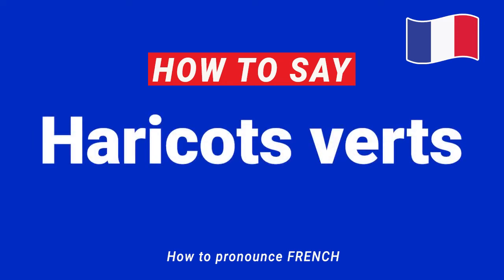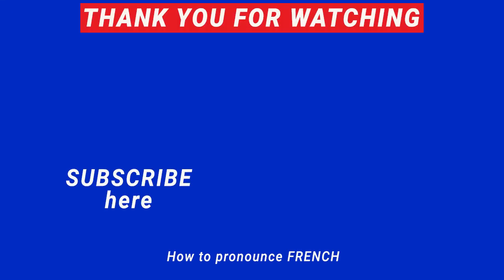How to Pronounce Haricots Verts In French PERFECLTY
Today we will learn how to pronounce haricot vert in French correctly with a typical Parisian accent. In this video, you will listen and learn how to say haricot vert. Follow the video until the end to master French pronunciation

🖋 TRANSCRIPTION:

About our Youtube channel, How to Pronounce FRENCH:

We know that French words and name can be very hard to say. So every day, we post French pronunciation videos to help pronounce French words correctly. Don't miss our videos and become a pro in French pronunciation.

About the creator of this Youtube Channel:

Hi, I am a French teacher who lives in Paris, France. During my years of teaching, I saw many foreign students having difficulty speaking and pronouncing French words. I then decided to create this channel to help you speak French better.